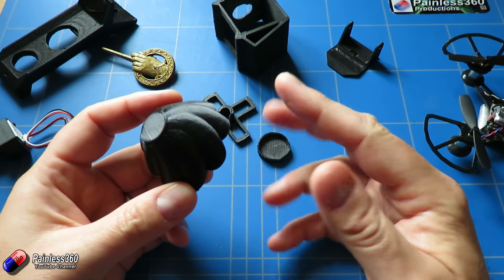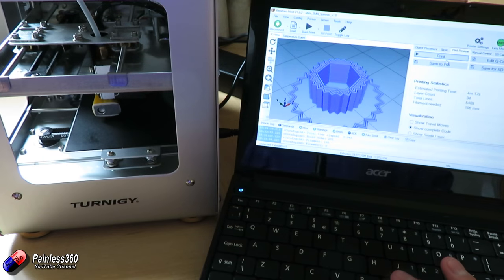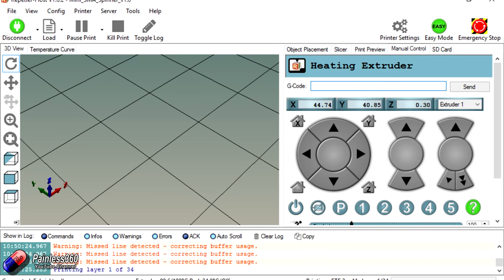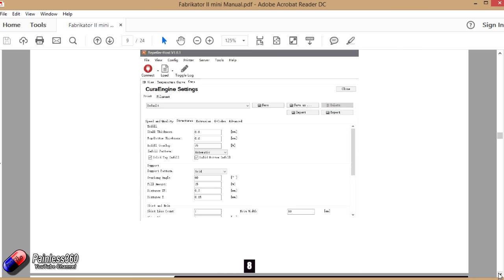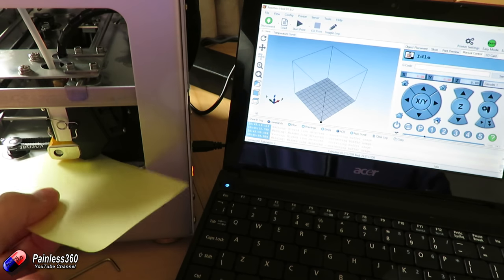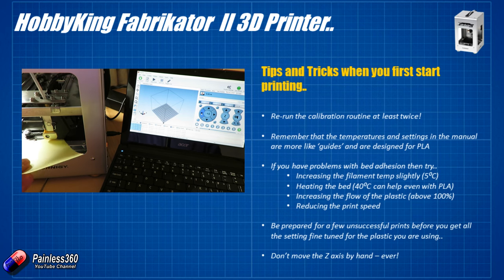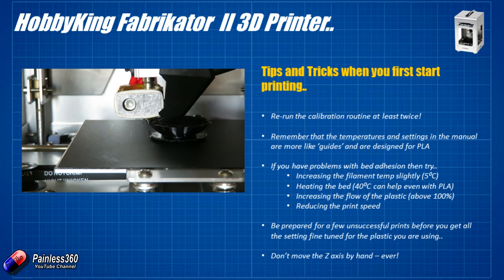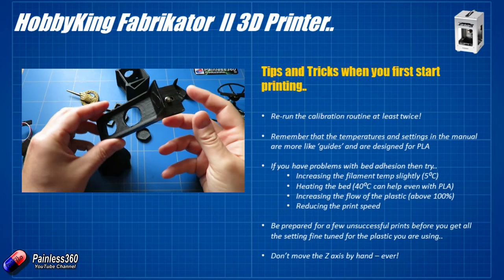First Look: HobbyKing Fabrikator II 3D Printer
You can see the printer here (if they can keep it in stock!)

Happy flying!